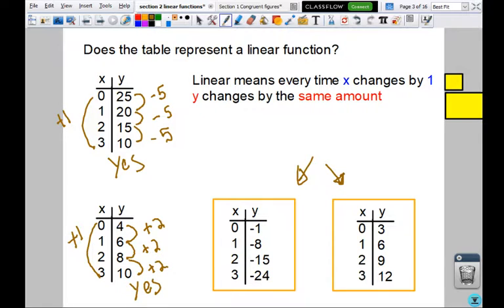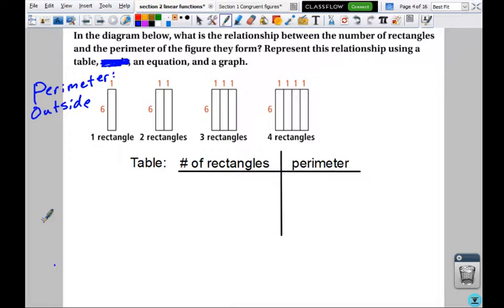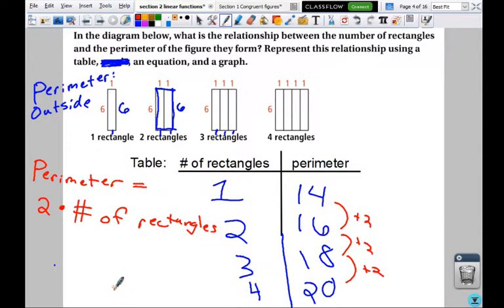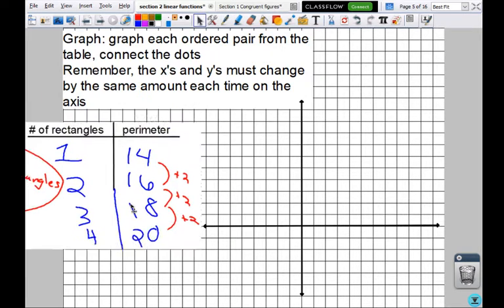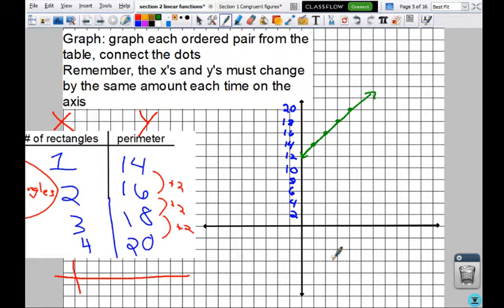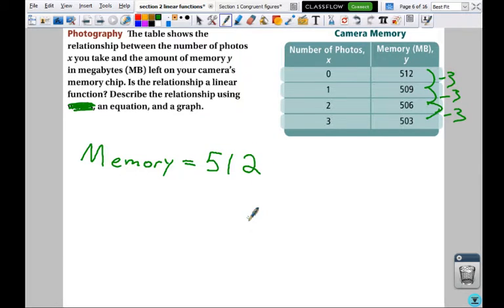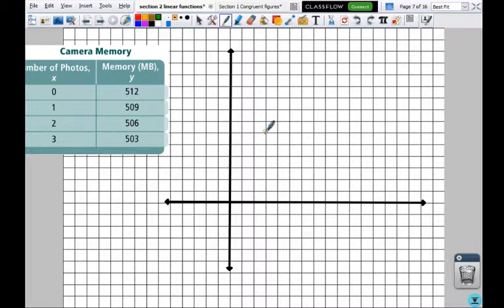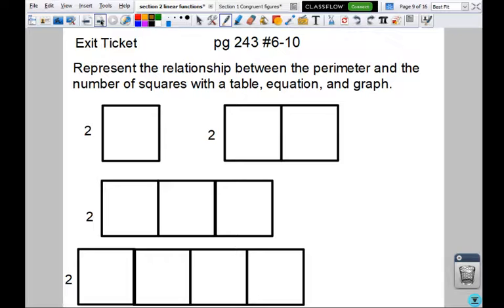Algebra 1 Chapter 4 Section 2 part 1